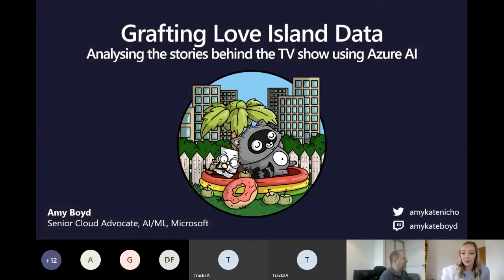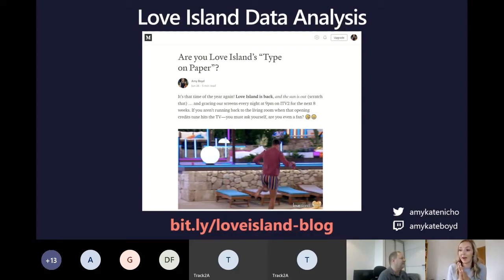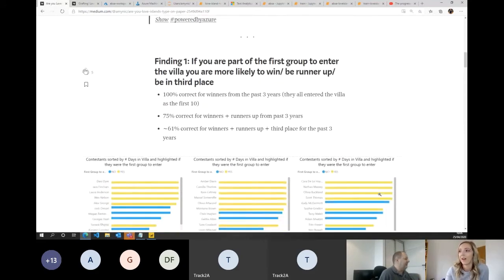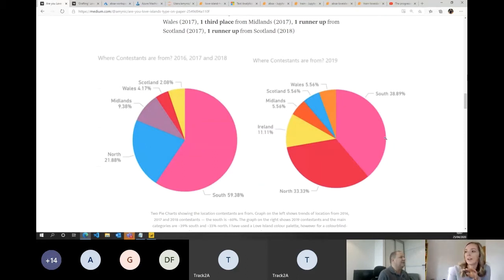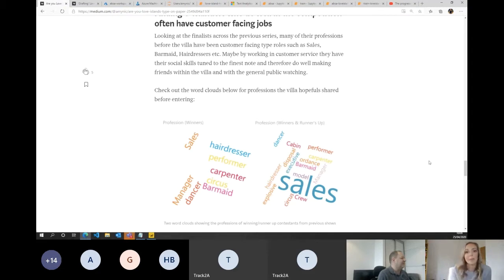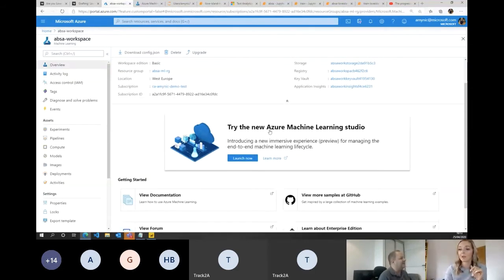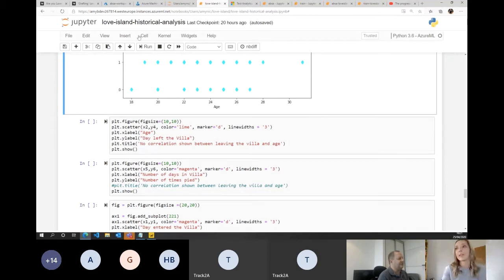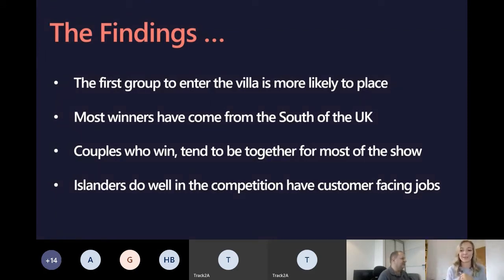'Grafting' Love Island Data: Analysing the stories behind the TV Show using Azure AI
In this session I want to take you on a journey. The journey I took when analysing the popular reality TV show, Love Island, raw data. · Starting out with collecting and storing data - then moving into basic analytics; what does the historical data tell us about the show? · Then more recently applying new Natural Language processing (NLP) techniques and building on research I completed a few years ago to analyse text data about the show for further granular insights The aim is to show you the variety of different Azure AI and Data services I used to complete this project and my tips and tricks after using them. Finally wrapping up with improvements I wish to continue working on and keen to hear your ideas too!

Recorded live 25th May 2020.

Speaker: Amy Boyd - Senior Cloud Advocate, AI/ML, Microsoft

Amy Boyd is a Cloud Advocate at Microsoft, having obtained a degree in Computer Science, completing a research project in Natural Language Processing/Machine Learning. Amy is passionate about Data Science and Machine Learning and her roles at Microsoft have allowed her to work on many different areas of data science (Visualisation, ML, Big Data, IoT) as well as working on projects with customers across the globe. Her role as a Cloud Advocate is to help developers to learn, engage and build on the Microsoft AI Platform. Amy creates and delivers content online and in-person and works with developers to provide the best product experience for them.